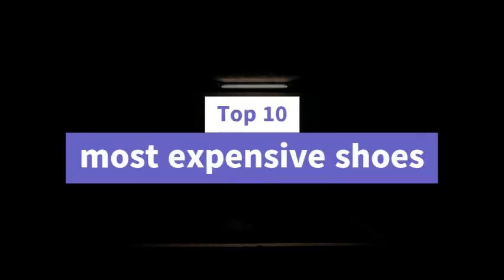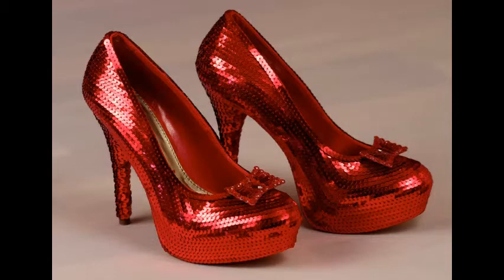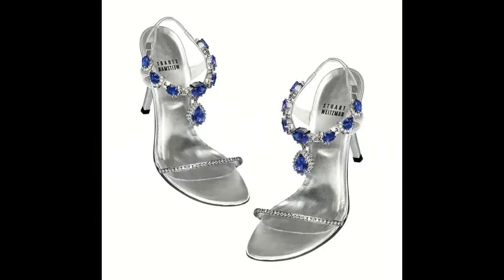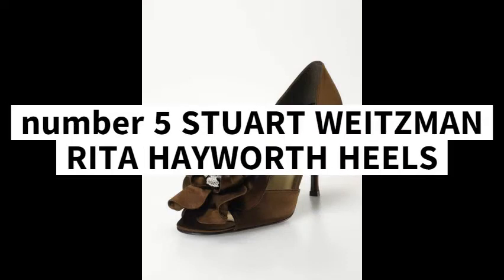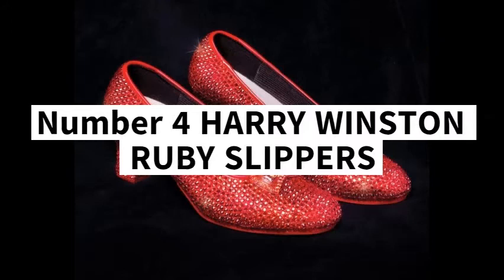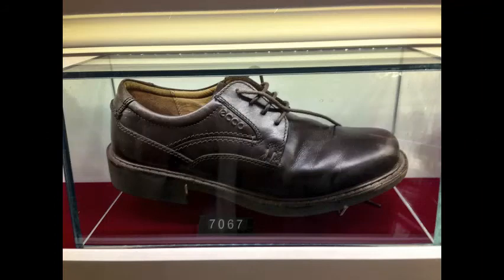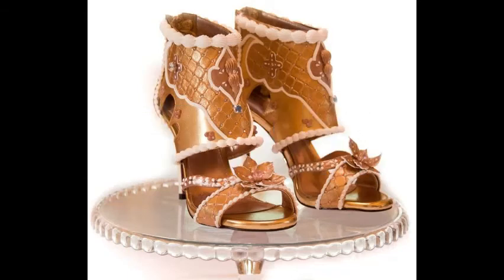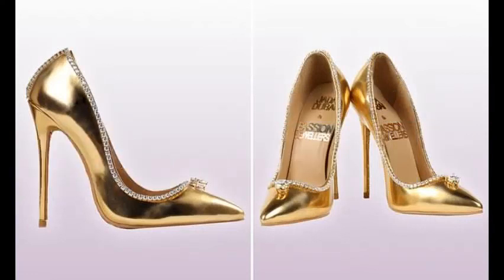Top 10 most expensive shoes in the world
This video is about the most expensive shoes in the world